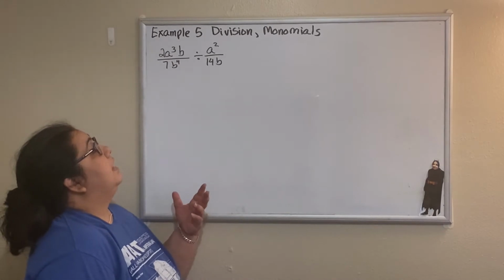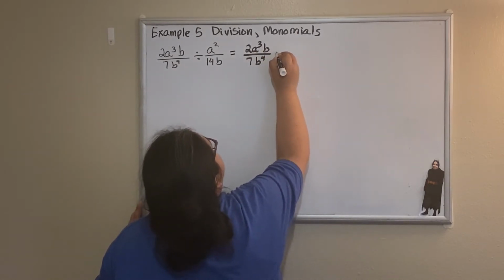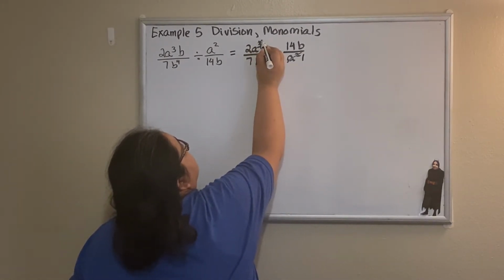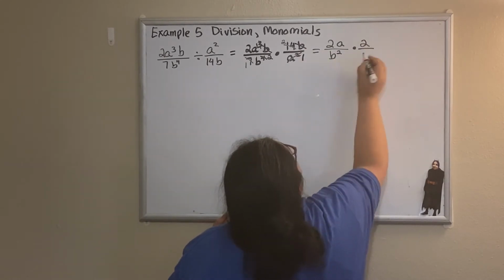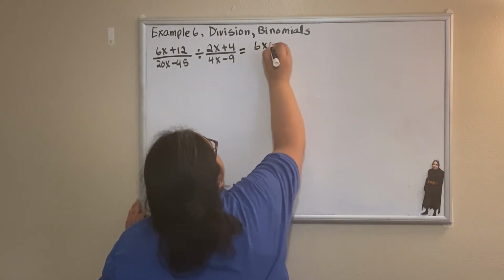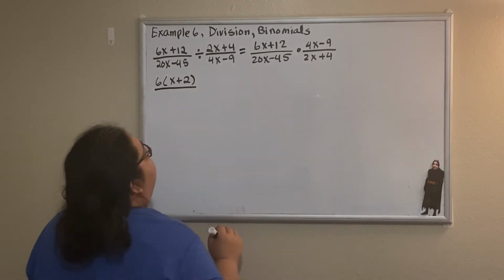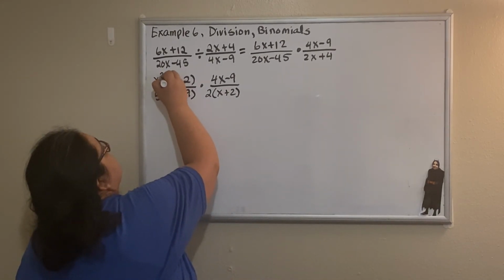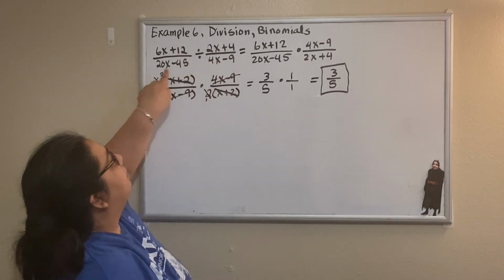Multiplying & Dividing Rational Expressions Examples 5 & 6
The third video in a series that shows how to multiply and divide rational expressions.